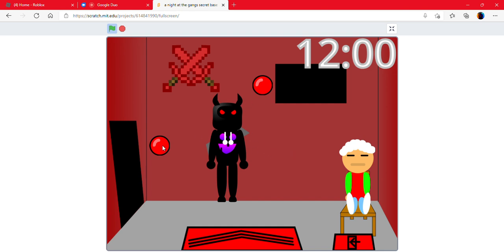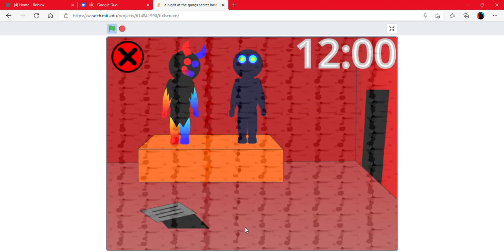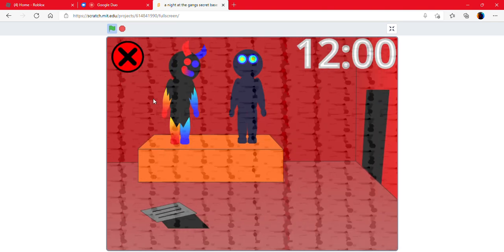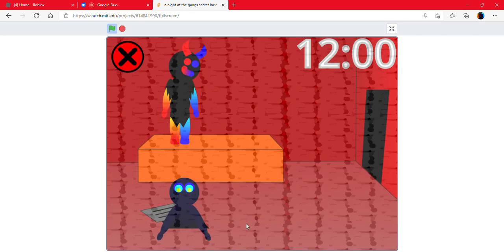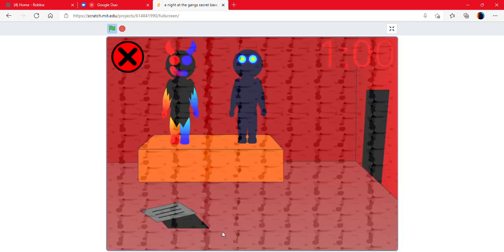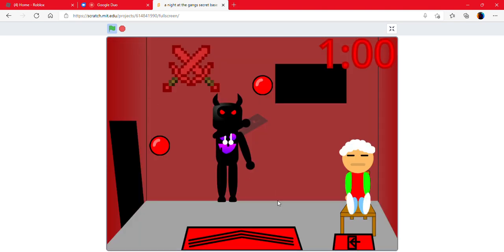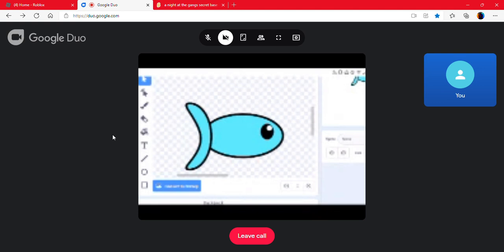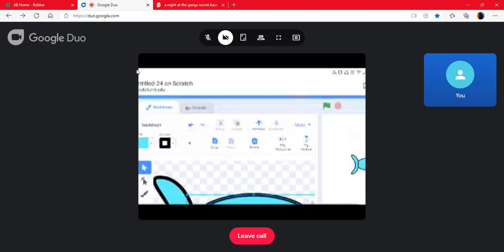my game i made on scratch called 1 night at gang's place